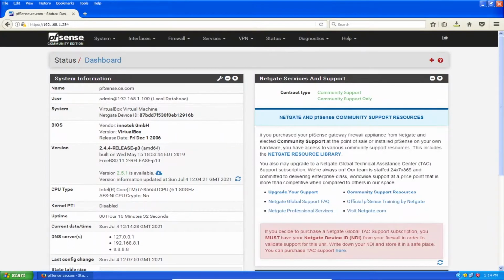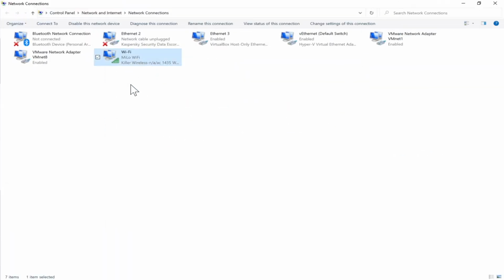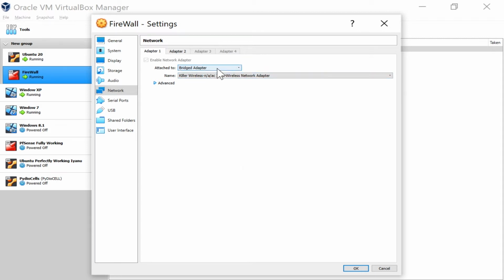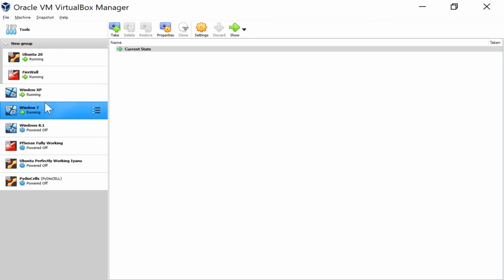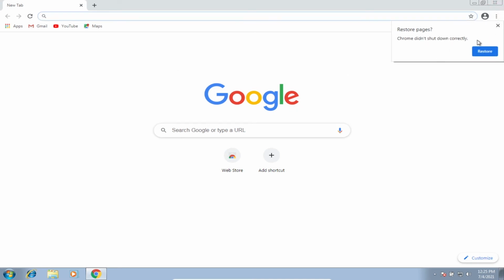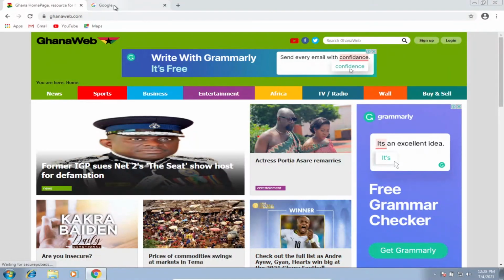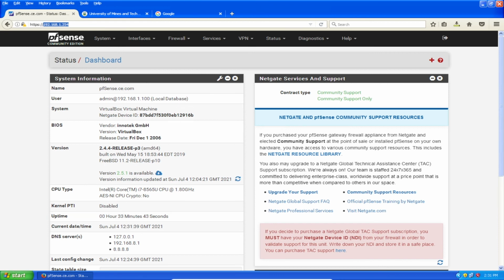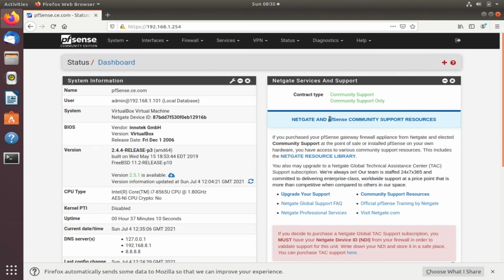Internet access on pfSense Firewall